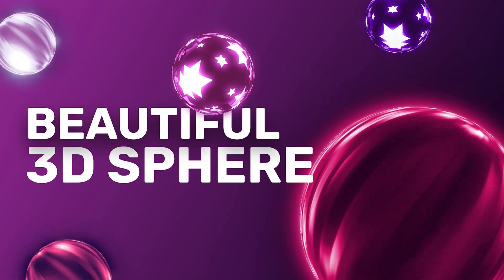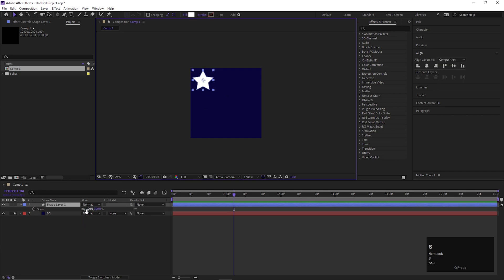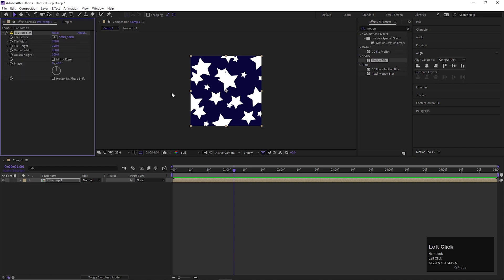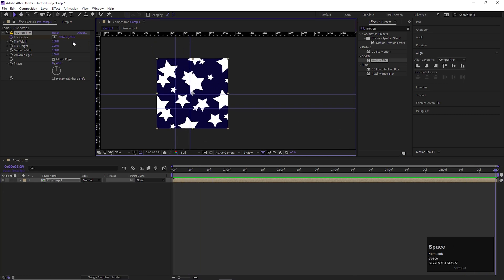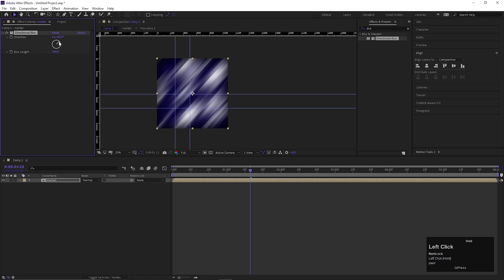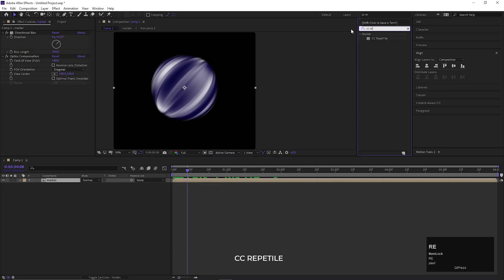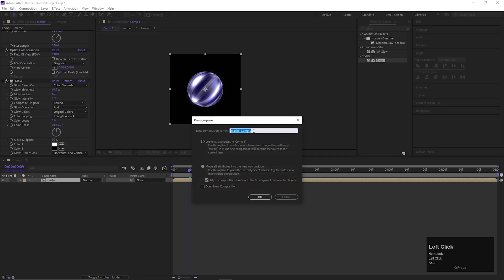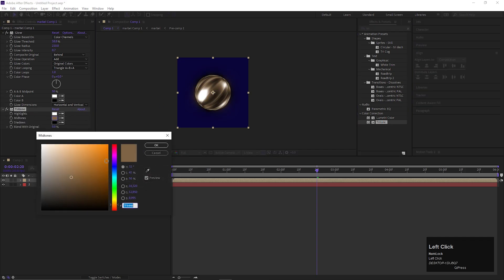Beautiful 3D Sphere/Marbel Animation In After Effects - After Effects Tutorial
Hey everyone, in this after-effects tutorial we will create Beautiful 3D  Sphere/Marbel Animation inside of After Effects in just a few clicks. This is a very interesting animation, and I am going to create it inside of after effects, without using any third-party plugin.